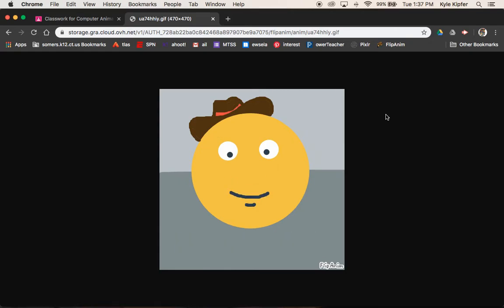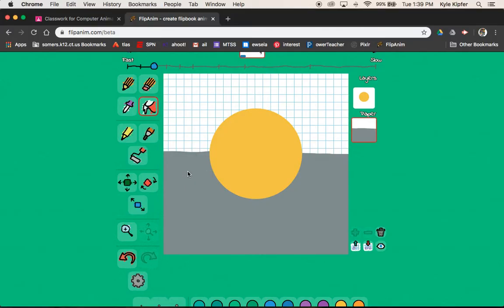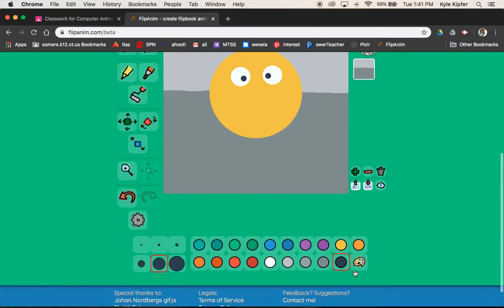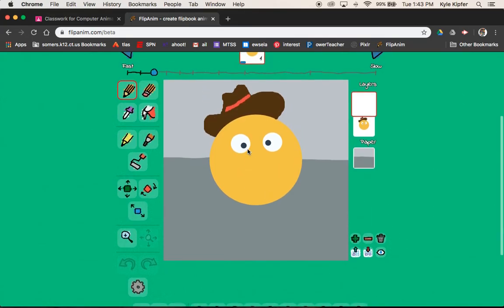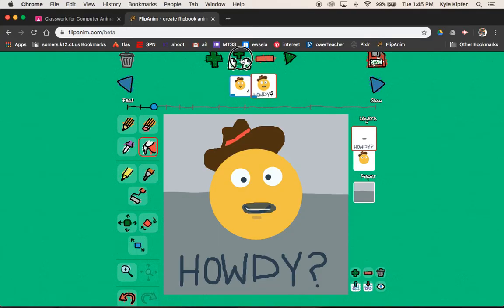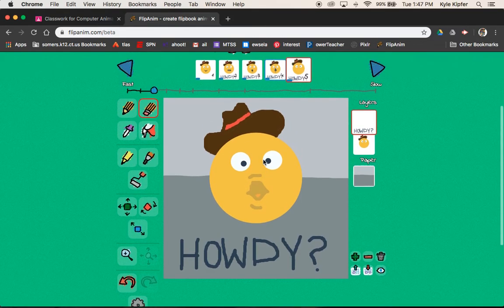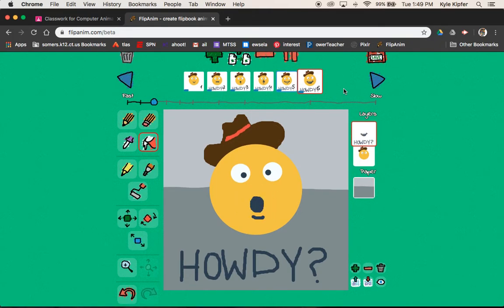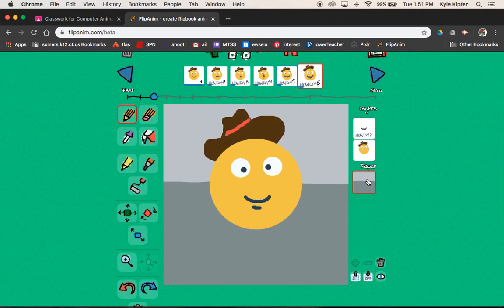Create a Lip Synch Animation on FlipAnim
How to create a frame by frame animation of an emoji saying a Howdy! at flipanim.com